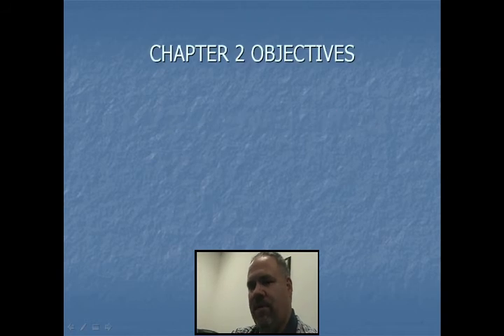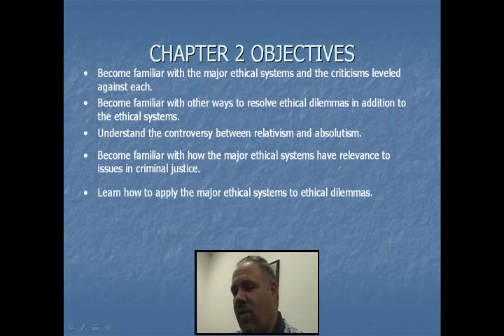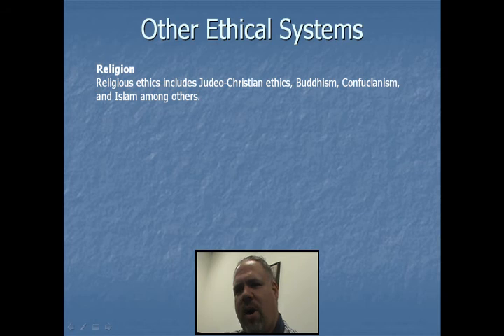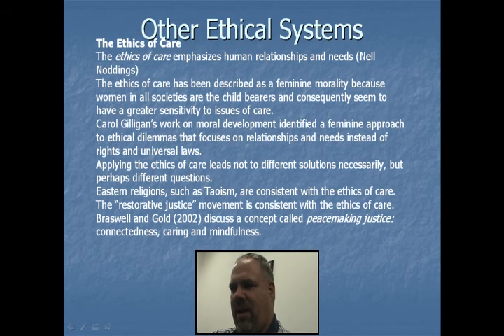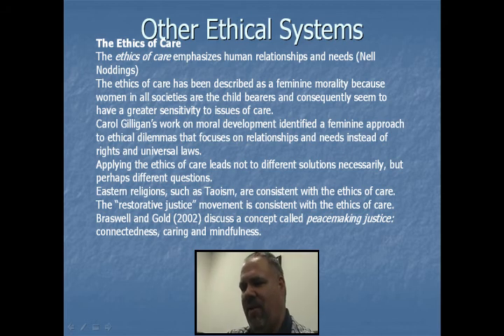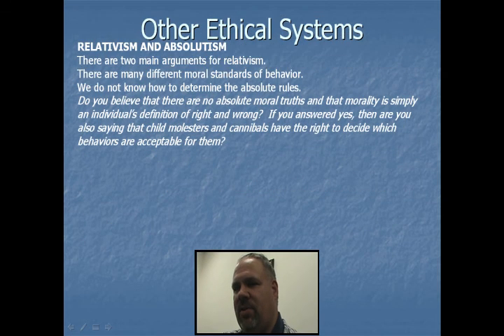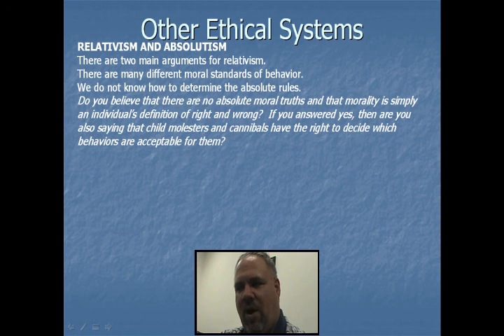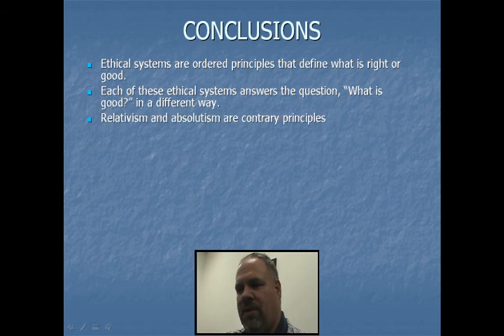ETHICS CHAPTER 2 VIDEO